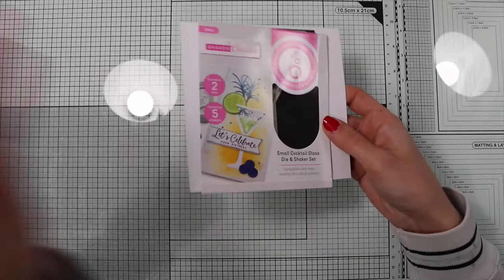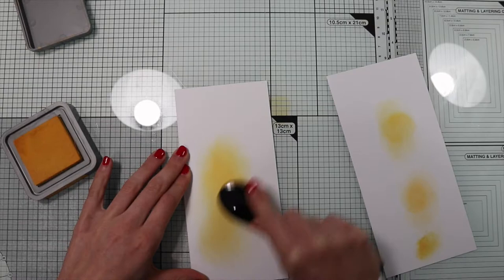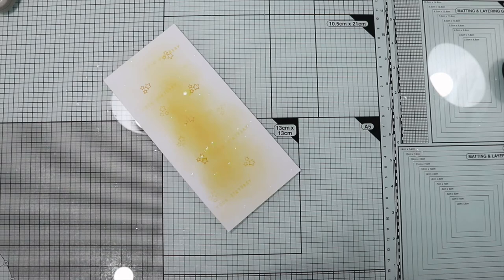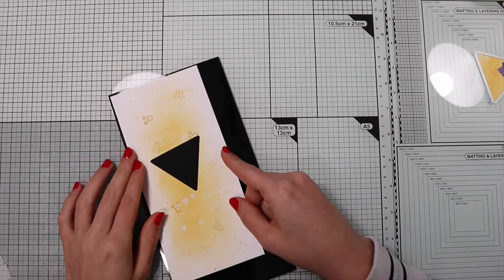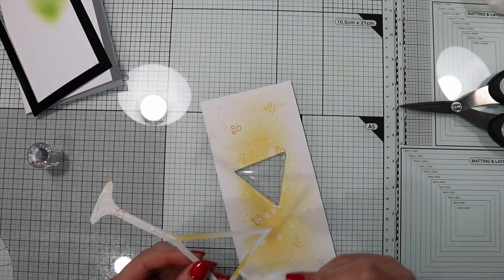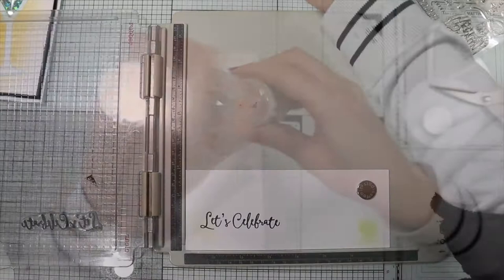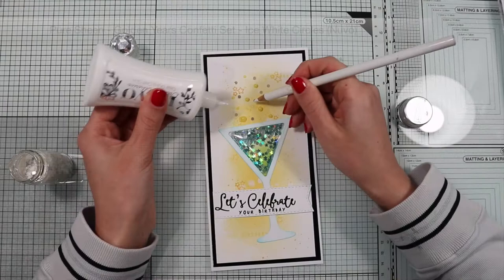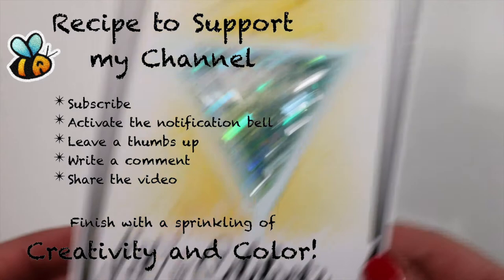Tonic Studios Shaker Creator: Small Cocktail Glass - Slimline Shaker Card ENG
=SUPPLIES
-BASIC TOOLS
A3 Glass Cutting Mat (Tonic Studios)
Score Board (We R Memory Keepers)
Stamp Platform (Tonic Studios-Tim Holtz)
Big Shot (Sizzix)
Cutting Pads (Sizzix)
Precision Base Plate for Wafer-Thin Dies (Sizzix)
Paper trimmer - 45 mm- 30cm- A4 (Fiskars)
Large Personal SureCut Paper Trimmer 30 cm - A4 (Fiskars)
Heat It (Ranger)
Heat Tool - Dual Speed, UK/EU White/Grey (Sizzix)
Stamp Block, Confezione da 2 (Docrafts-Papermania)
Stamp Block, Pack of 2 (Docrafts-Papermania)

Shaker Creator - Small Cocktail Glass Die and Shaker Set (Tonic Studios) | USA Shop

-PAPER AND OTHER MATERIALS SHEETS
A4 Smooth Card White 300GSM (Craft UK)